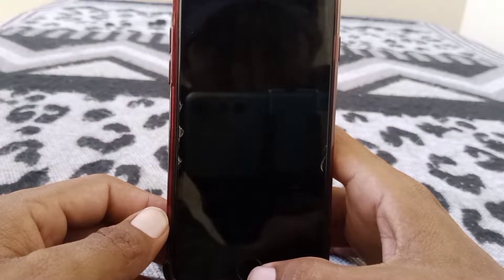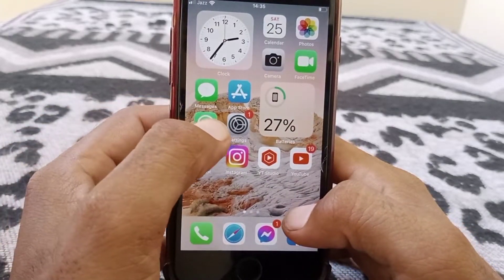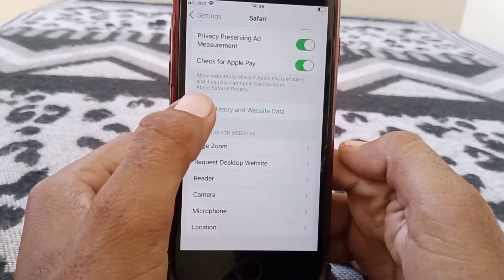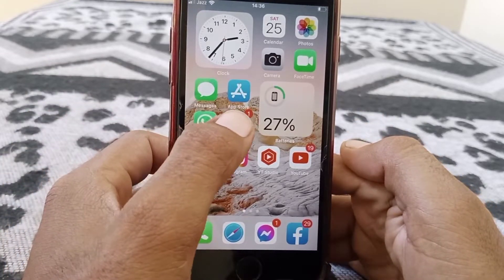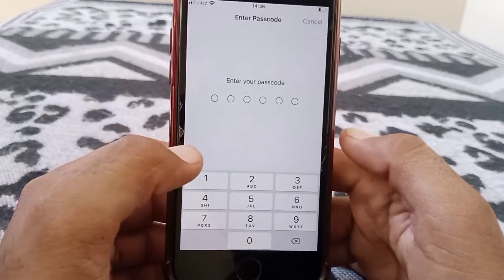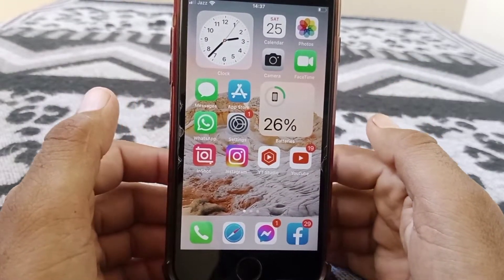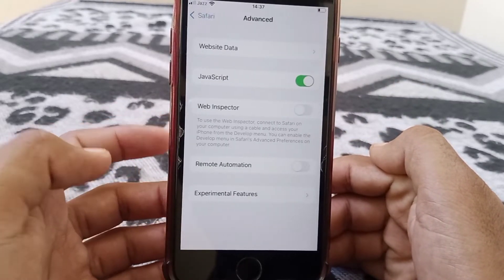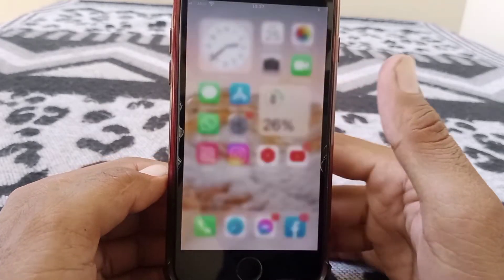How to Fix Safari Black Screen | iOS 16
Hi Everyone Well Come to My Channel. In this video I gonna Show you " How to Fix Safari Black Screen | iOS 16 " on Your iPhone and iPad .